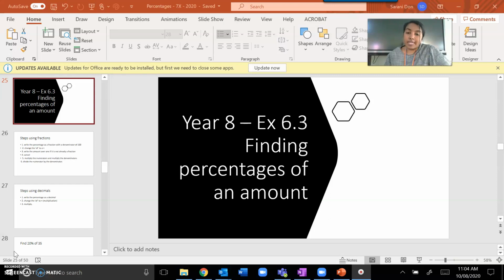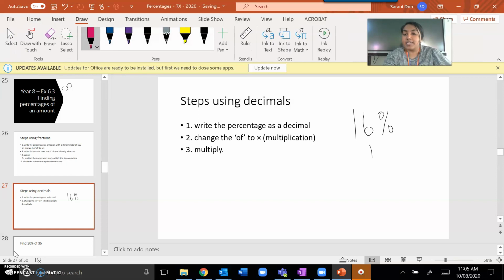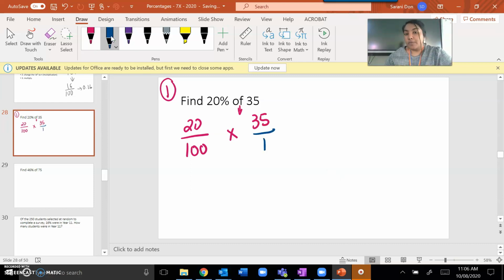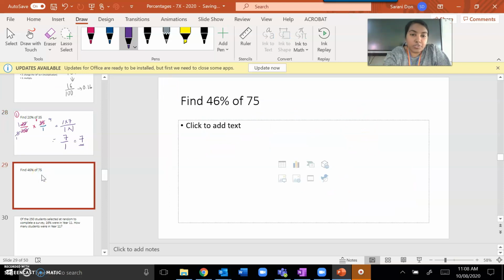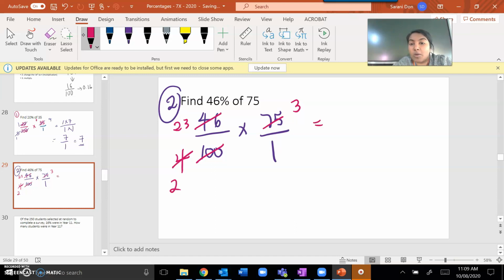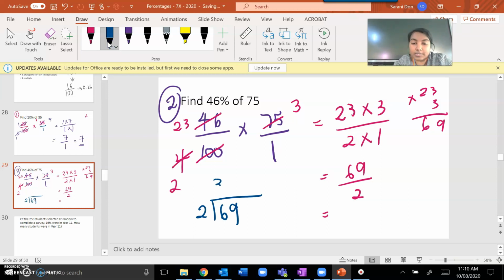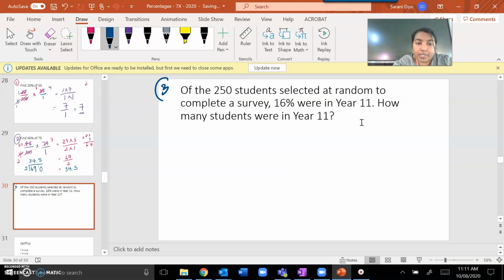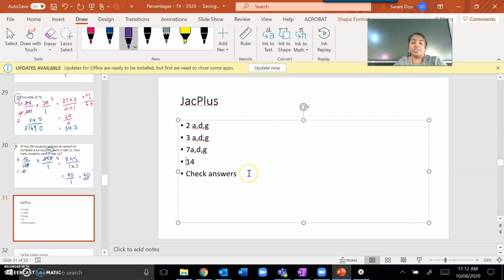Maths - YEAR 8 - EX 6.3